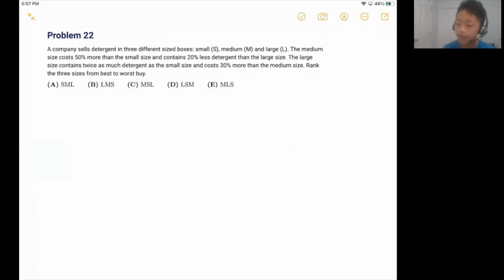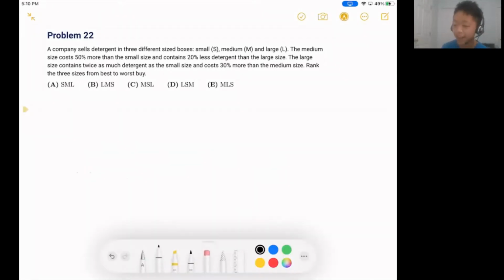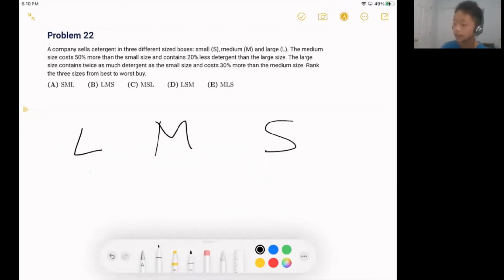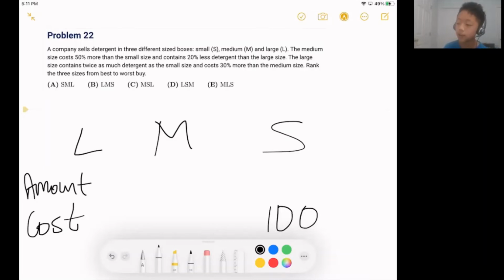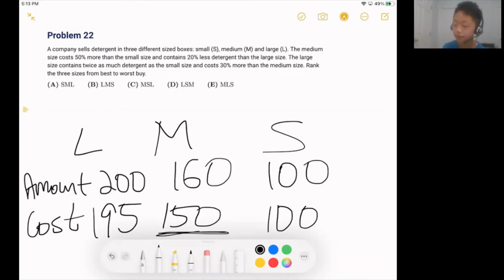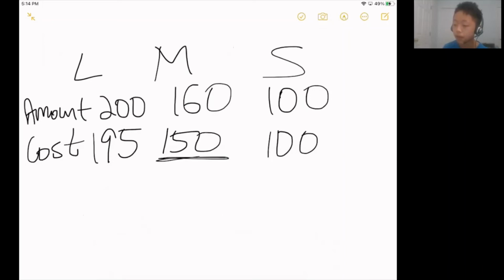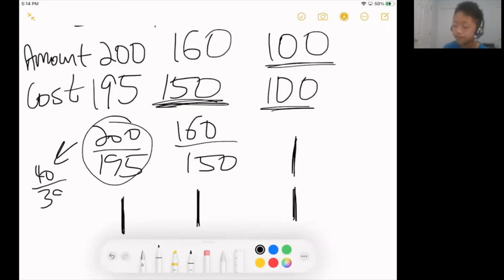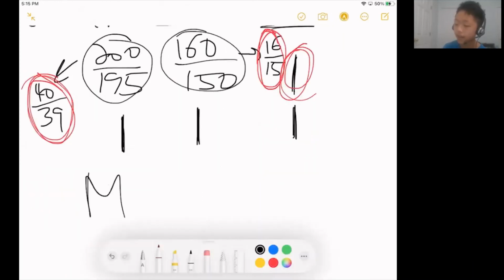2005 AMC 8 Problem 22 Solution